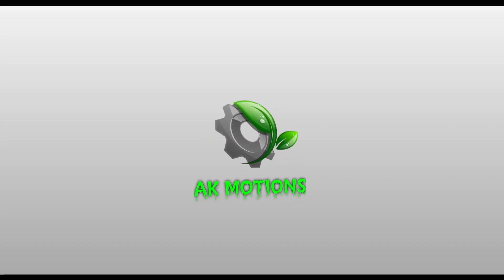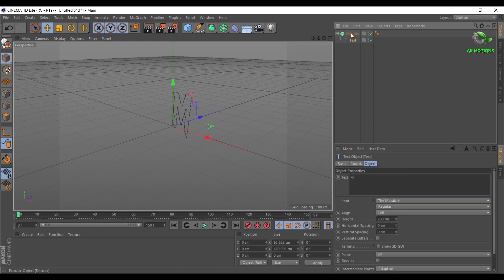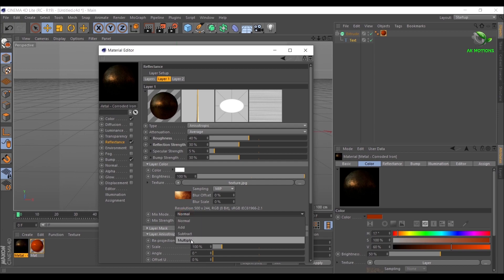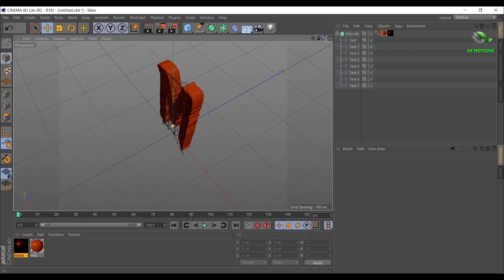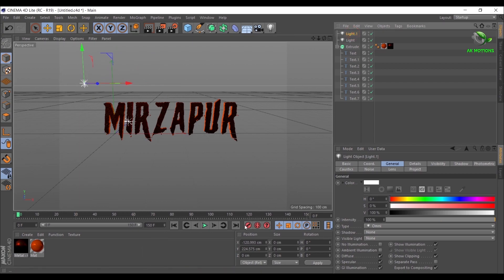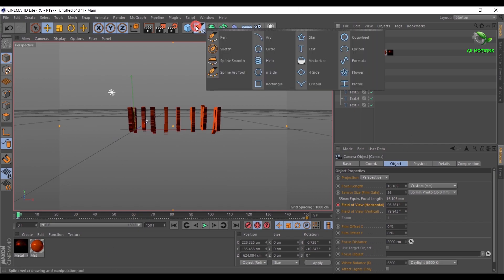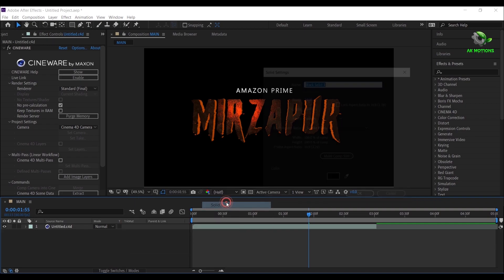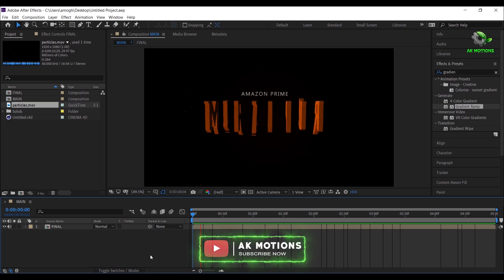3D Title Animation | Cinema 4d lite Basics | After Effects | Mirzapur Title Animation Tutorial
DM for any kind of Video Editing, Film Editing, VFX , Title or Logo Animation, Promo Videos and Motion Posters Hey everyone In this tutorial we are creating Mirzapur title animation i.e 3d text animation without third party plugins ..

I have used cinema 4d lite in after effects to create 3d text animation you can also use element 3D
Background voice is created in adobe audition.

PROJECT FILES DOWNLOAD FROM HERE